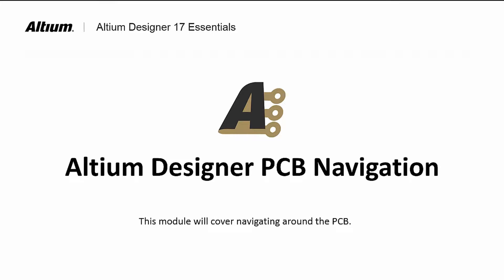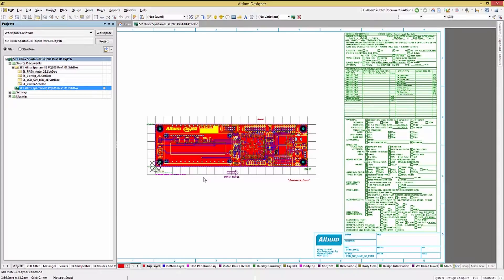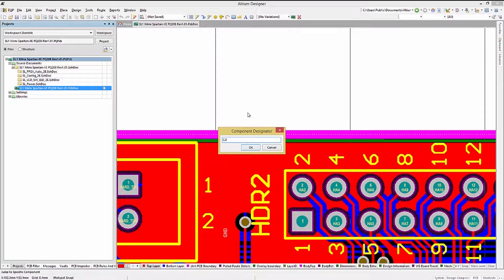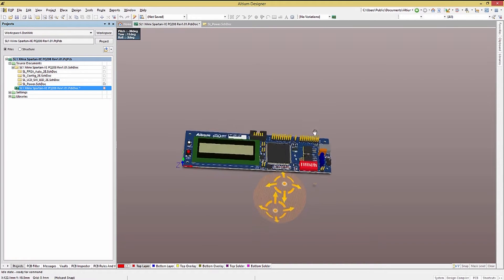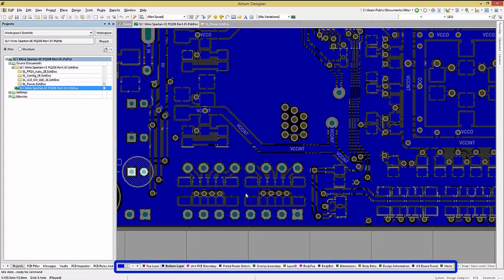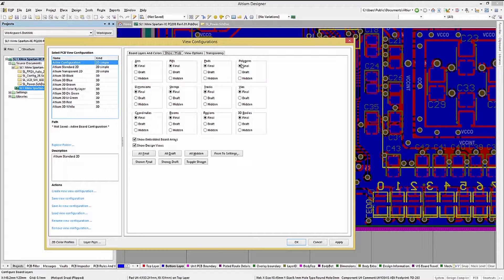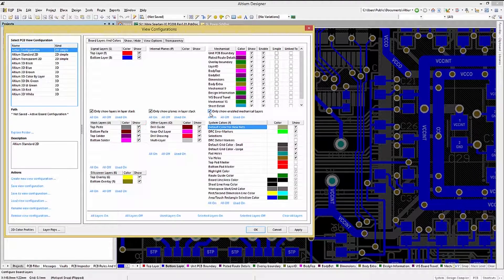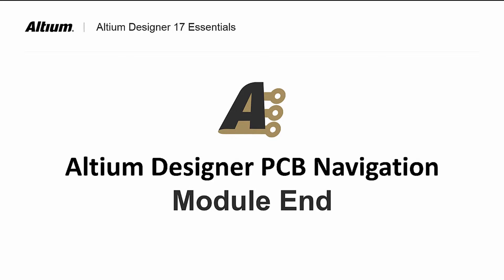3D PCB Editing | Altium Designer 17 Essentials | Module 15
This module will cover navigating around the PCB.  We will show you how to view and edit it in 2D and 3D mode, learning some shortcut keys for efficiency of operation and lastly we will explore the view configuration window.

Module Highlights:
00:00 Introduction
00:22 Review some Familiar Shortcut Keys
02:18 2D and 3D Viewing
03:11 Single Layer Viewing Mode
04:45 Exploring View Configuration Window